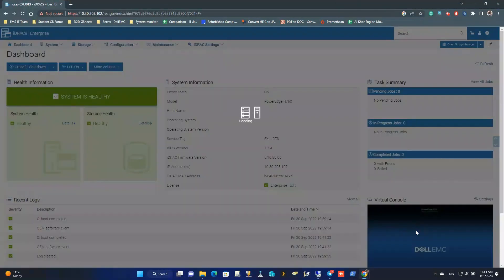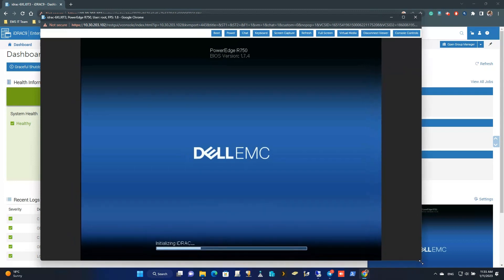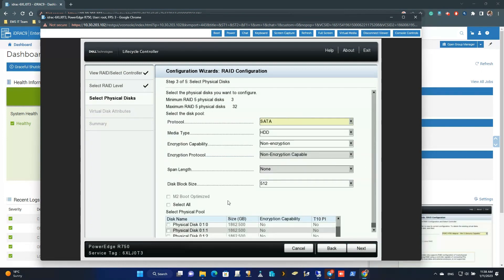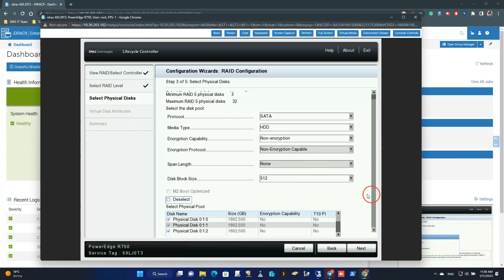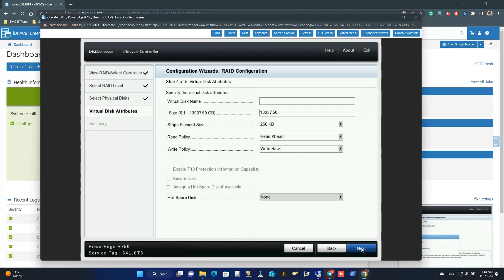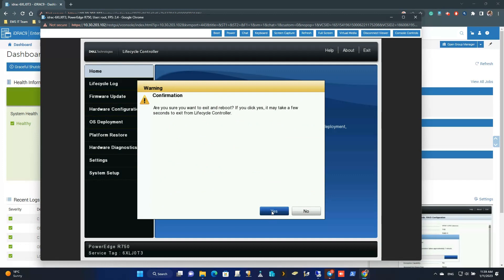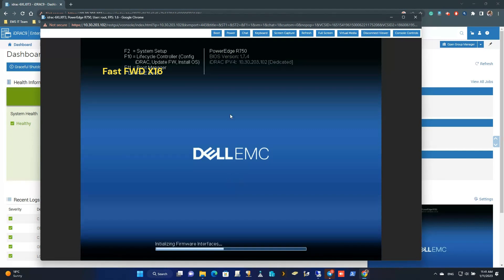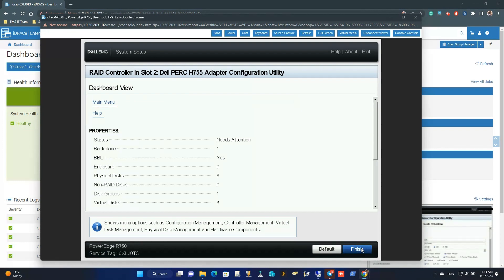Configure One Virtual Storage Group and 03 Virtual Disks on Dell R750 Server (RAID 5)